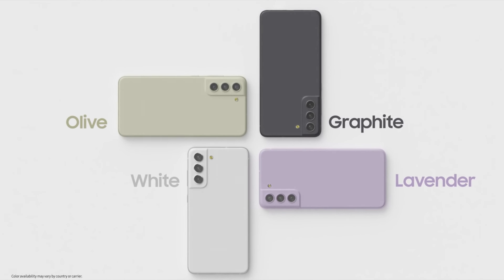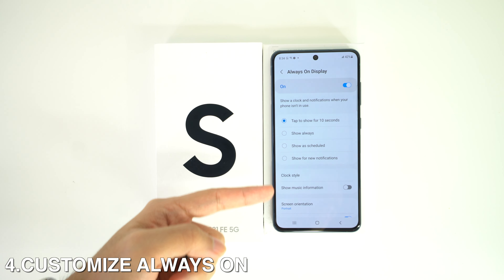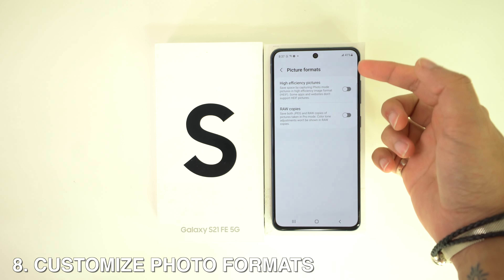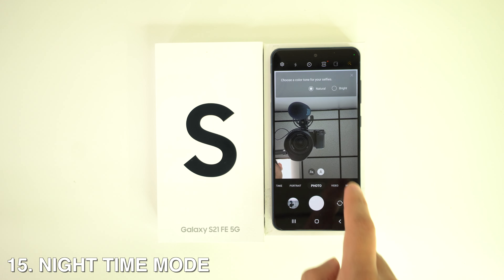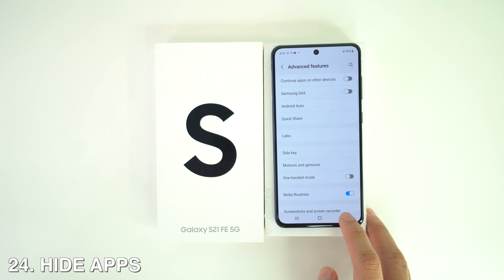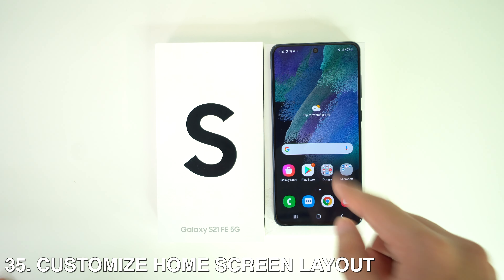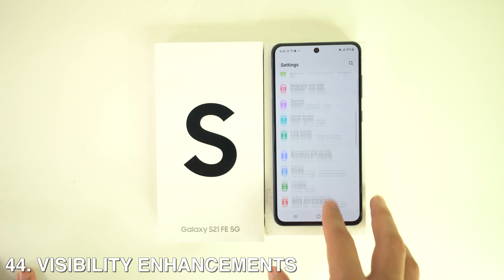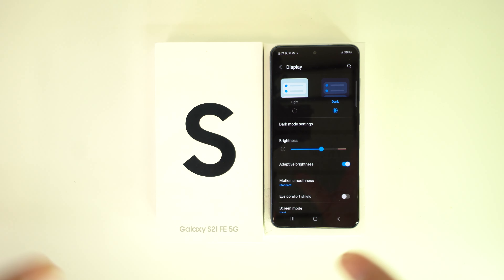50 Best Tips, Tricks & Hidden Features for Samsung Galaxy S21 FE 5G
In this video I show you the best 50 tips, tricks and hidden features that you must review for your Samsung Galaxy S21 FE 5G.

New model numbers -
SM-G990B
SM-G990B/DS
SM-G990U
SM-G990U1
SM-G990W
SM-G990E